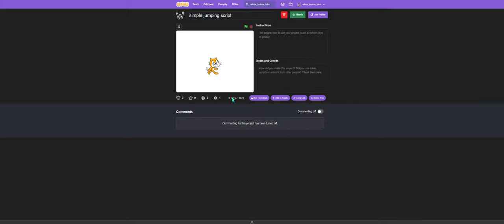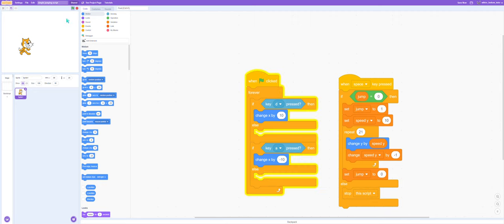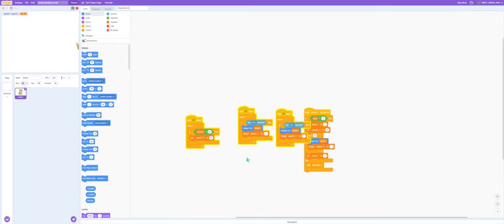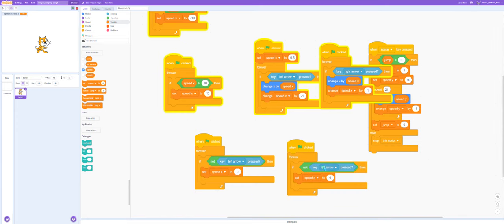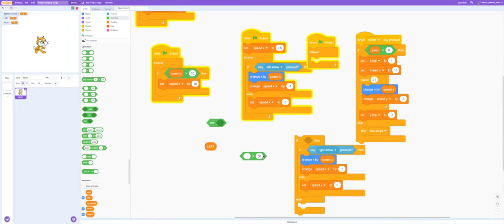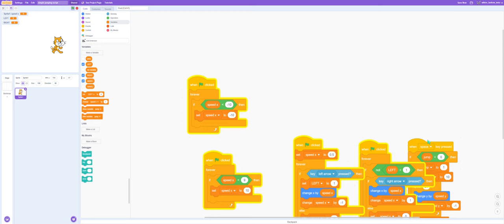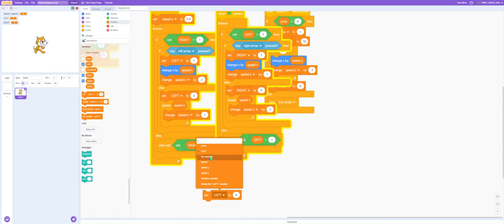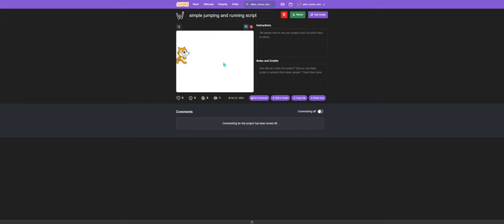simple jumping and running script on Scratch!!!